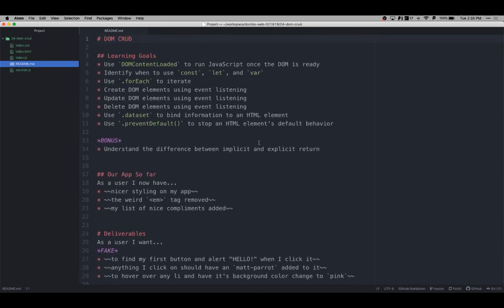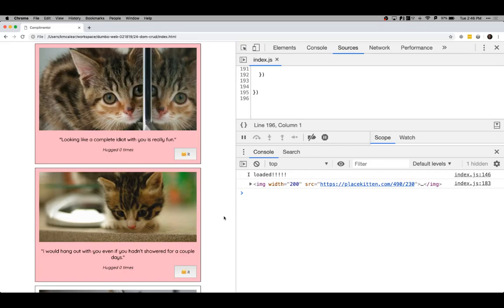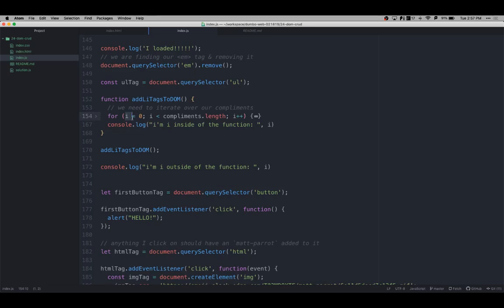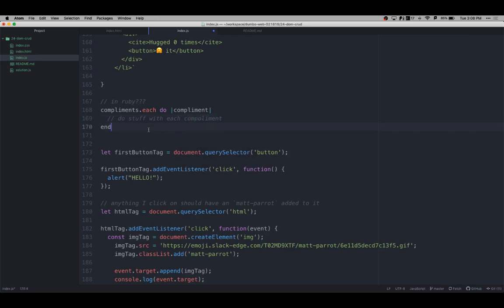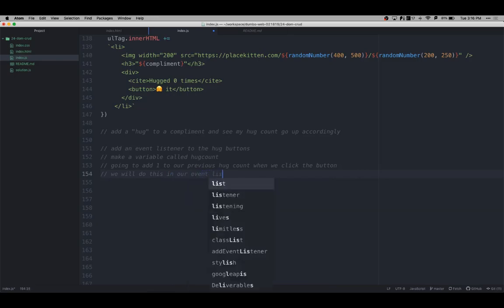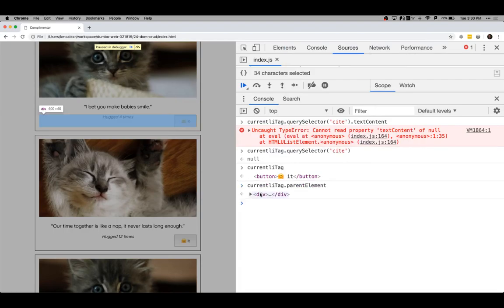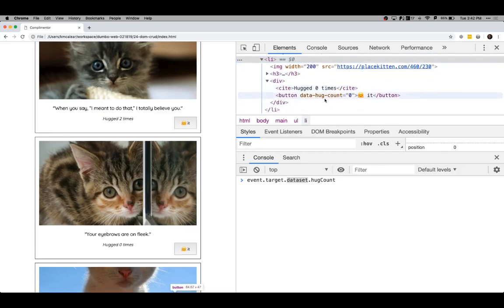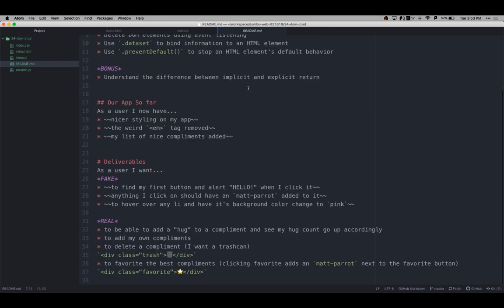DOM CRUD pt. 1 (dumbo-web-021819)